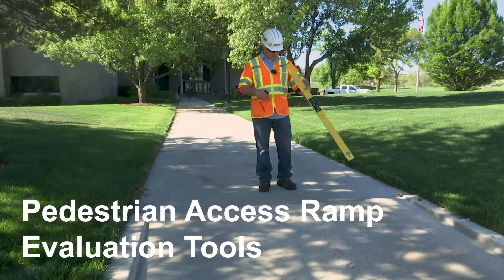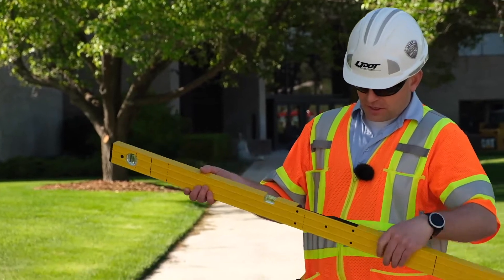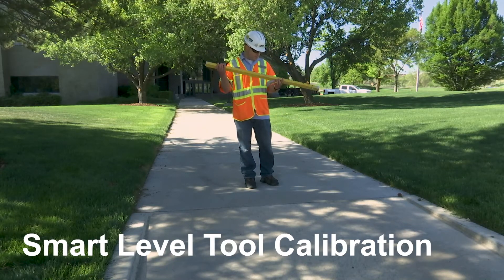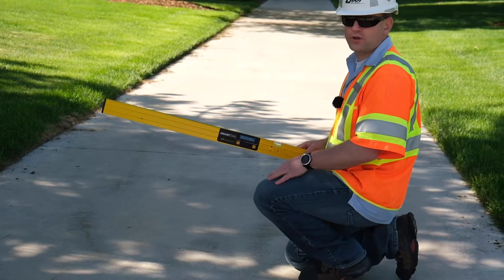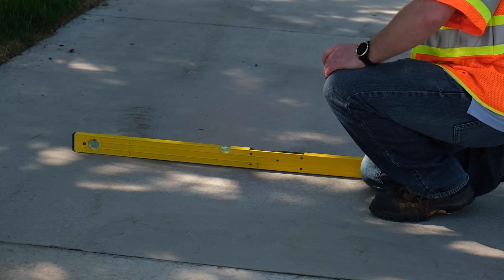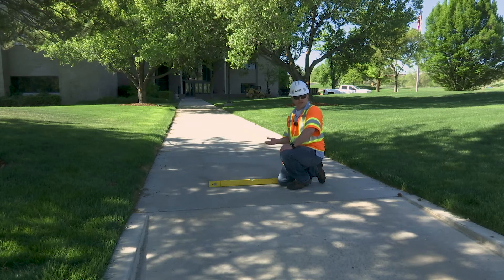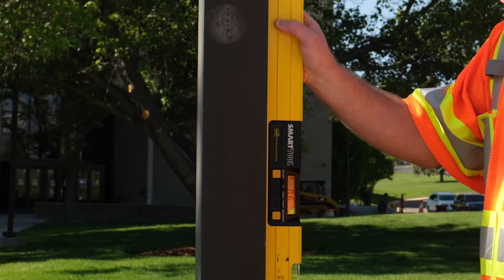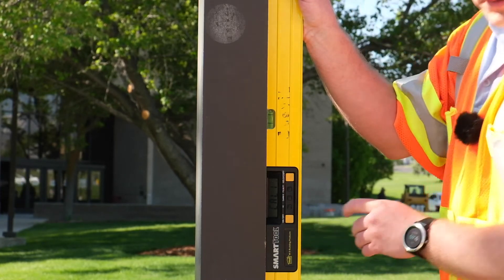Pedestrian Access Ramp Evaluation Tools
In this Utah Department of Transportation video, tools used for evaluating an access ramp are discussed. Instructions are provided for calibrating an HD Smart Level.